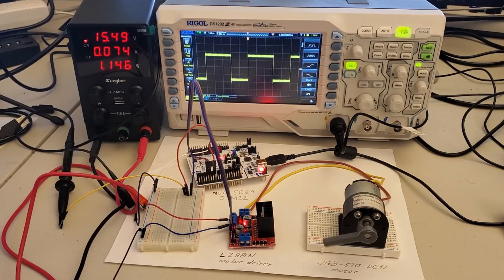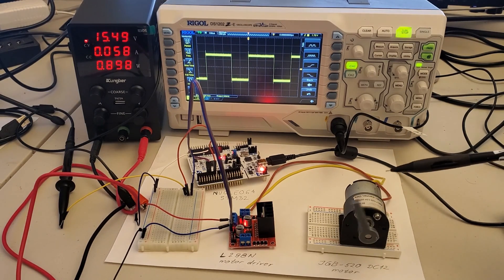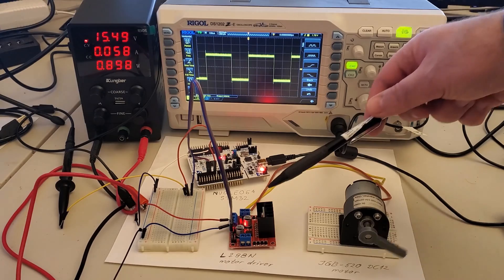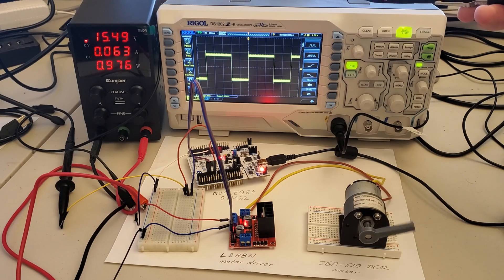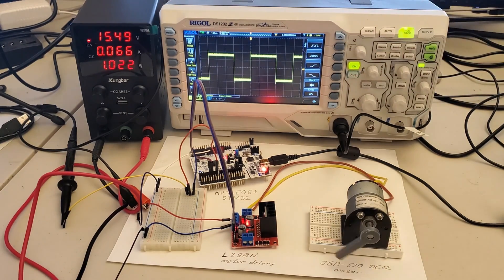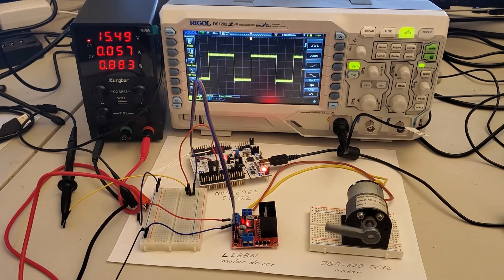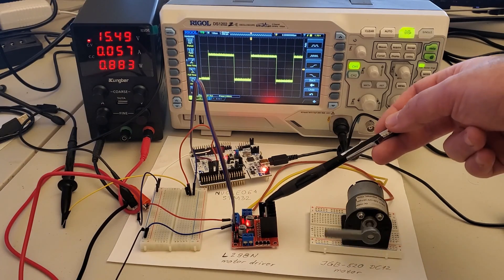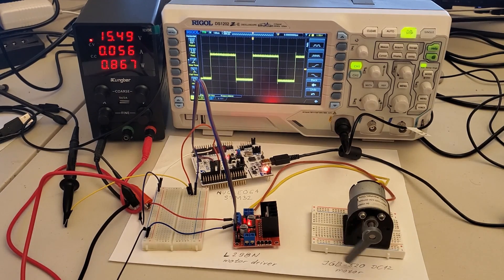STM32 Microcontroller: Experimental Setup for Learning to Control DC Motors using PWM signals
Hello everyone,

this is a relatively simple experimental setup used for teaching students and engineers how to properly control the speed and direction of motion of DC motors by using the STM32 microcontrollers. Currently, the motor rotates for 3 seconds in one direction and after his time interval, it rotates for 3 seconds in the opposite direction.
The experimental setup consists of

(1) Low-cost brushed DC motor
(2) Low-cost L298N motor driver
(3) Nucleo-64 STM32 microcontroller development board
(5) Oscilloscope used to visualize the pulse width modulation signals (PWM) signals

The motor speed of rotation is controlled by using the pulse width modulation or briefly PWM signals. The STM32 microcontroller board generates the PWM signals. The speed of motor rotation is determined by the duty cycle of the PWM signal. The larger the duty cycle, the higher is the motor speed of rotation. The direction of rotation is controlled by two additional digital outputs coming out of the microcontroller. The microcntroller signals are sent to the motor drivers, that shapes and properly amplifies the signals such that they can be used for DC motor control. The DC motor driver is connected to the microcontroller, power supply, and DC motor.

The link to the complete tutorial explaining how to create this setup and how to write the C code for controlling the motor is given here: